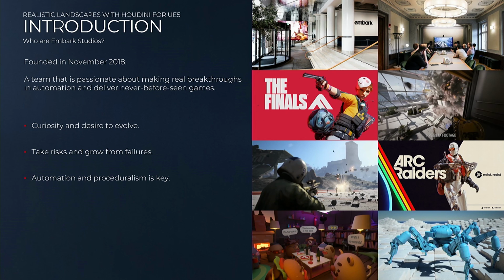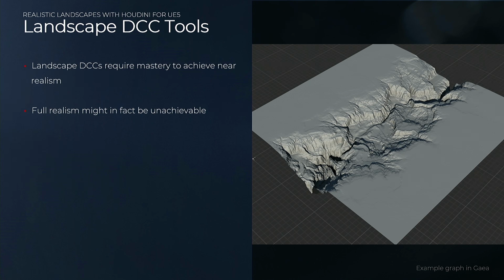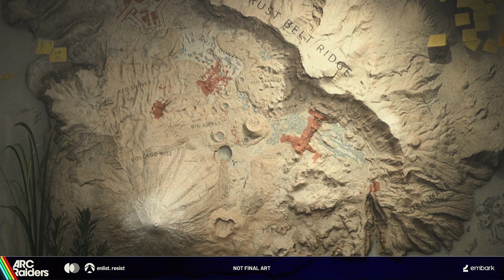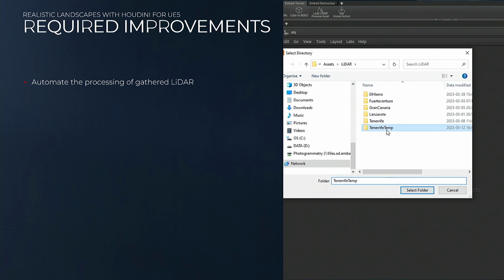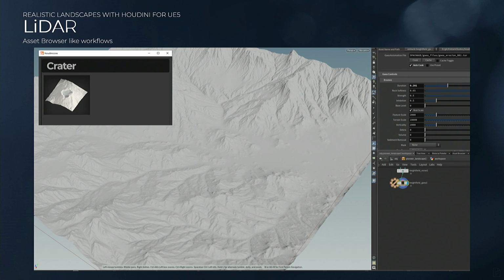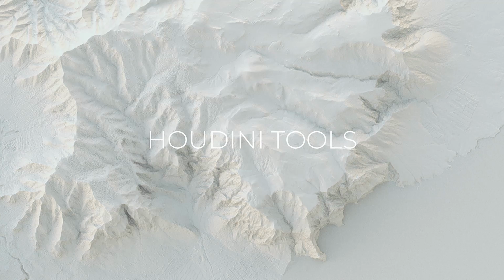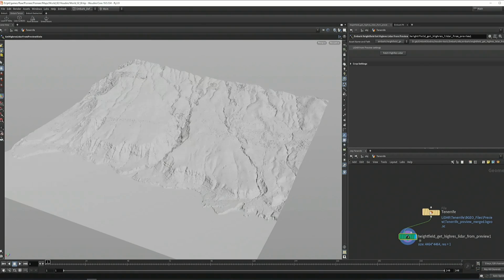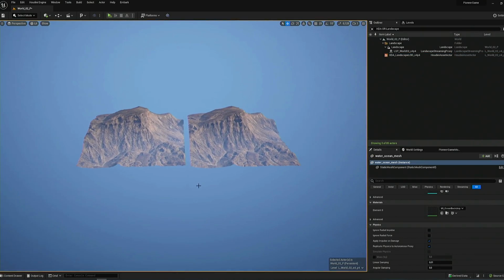Creating realistic landscapes in Unreal Engine with Houdini | GDC 2023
Watch the recording of Epic Games’ talk from GDC 2023, ‘Creating realistic landscapes in Unreal Engine with Houdini’.

In this talk, Environment Art Lead Darko Pracic takes you through Embark Studio’s use of Houdini for creating realistic landscapes in Unreal Engine.

The first section of the video covers workflows for shaping out the world using LiDAR data and QuadSpinner’s Gaea Bridge tool. Darko compares the studio’s LiDAR processing setup in PDG with previous LiDAR workflows in which artists had to learn complex GIS applications like GlobalMapper. Then, you’ll get a look at Embark’s export/import setup from Houdini to Unreal Engine.

Next, Darko goes more in depth and demonstrates the studio’s in-house heightfield utility HDAs, highlighting the benefits of working with landscapes in 3D rather than 2D. You’ll learn about Houdini’s strengths not just as a procedural tool, but also as a tool for non-technical artists to make large landscape changes that are beautiful and realistic—even in a fast-paced production environment for free-to-play games.